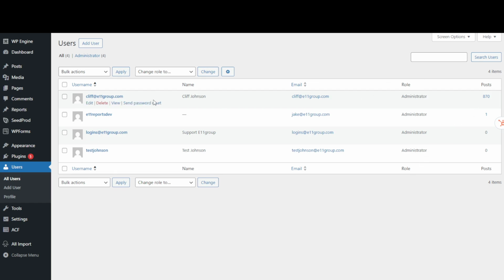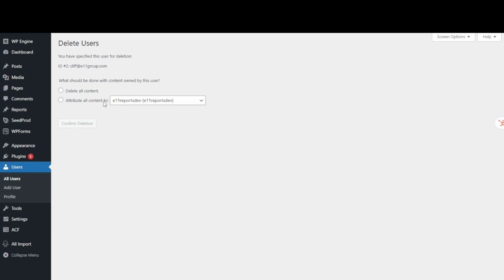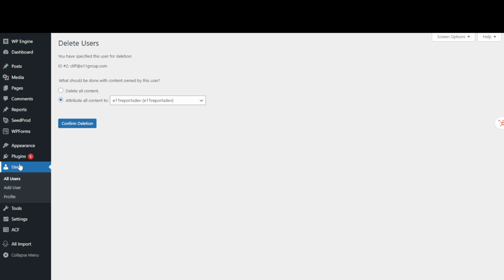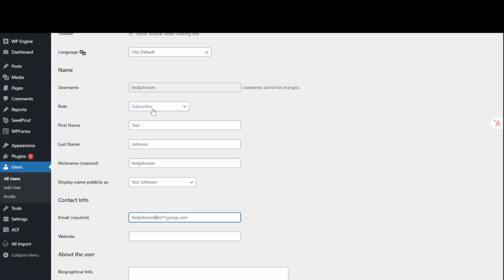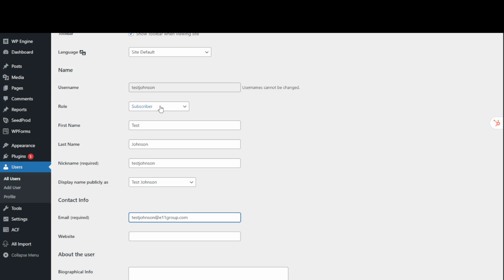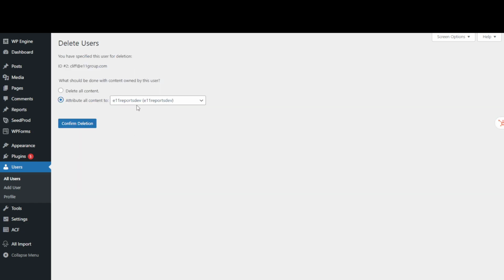How to Safely Delete Users in WordPress | Avoid Losing Content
Deleting users in WordPress sounds simple — until you realize it can also delete every page and post they’ve ever created. In this video, Cliff from E11 Group shows you how to safely remove users without breaking your website. Learn how to:

* Transfer posts and pages to another user

* Lock out old accounts without losing content

* Avoid the “delete all” mistake that can wreck your site